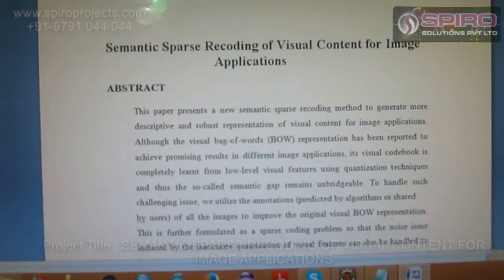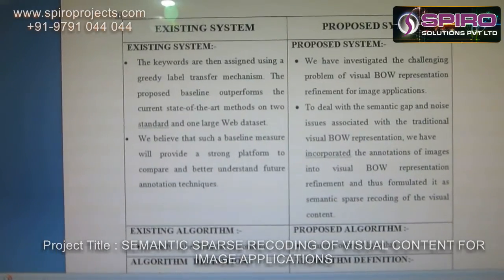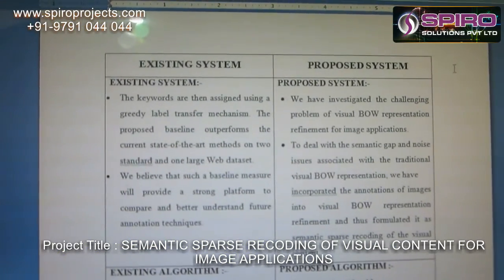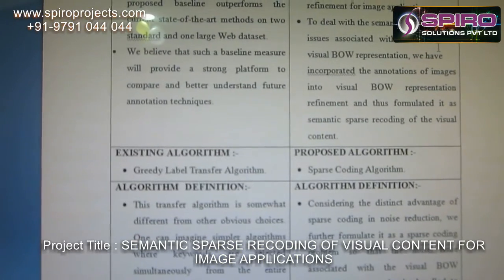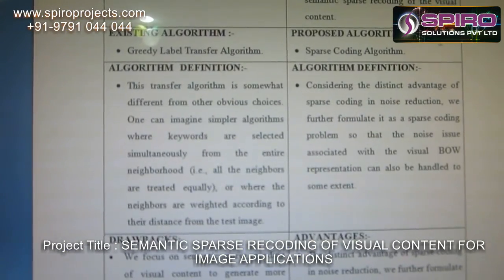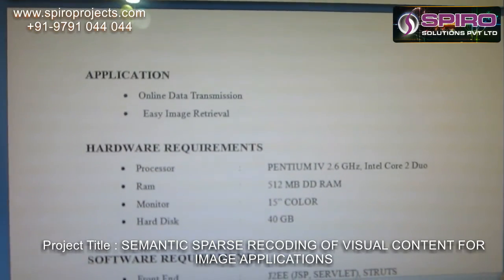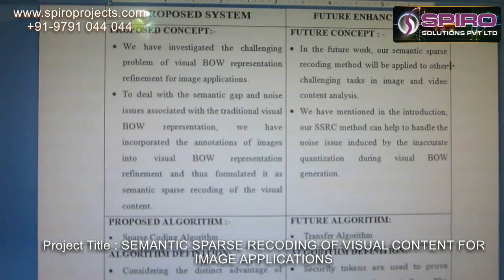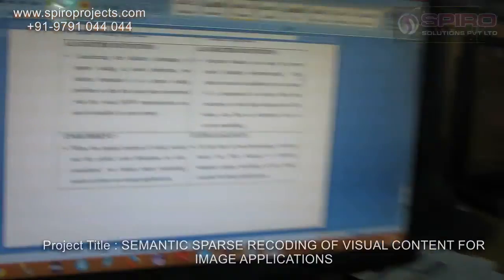SEMANTIC SPARSE RECODING OF VISUAL CONTENT FOR IMAGE APPLICATIONS